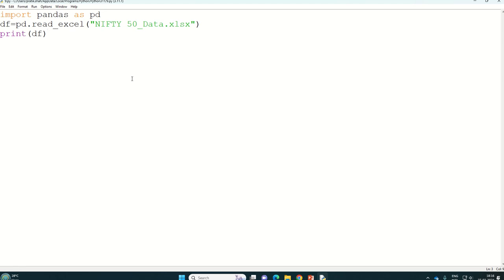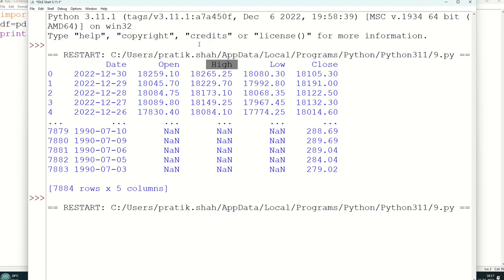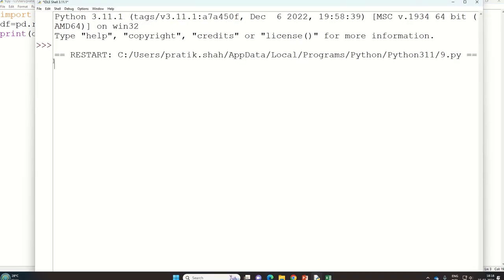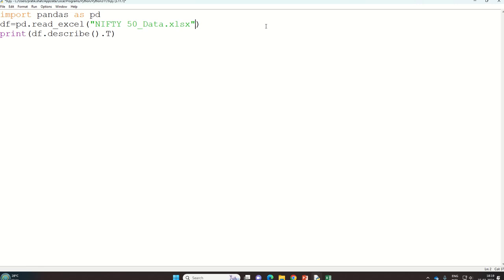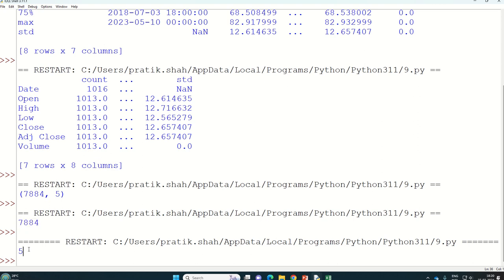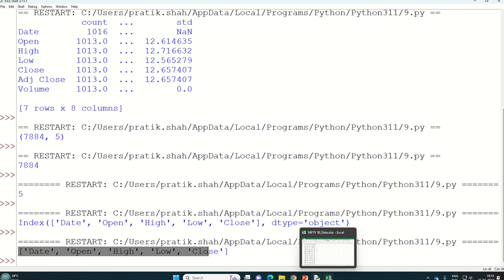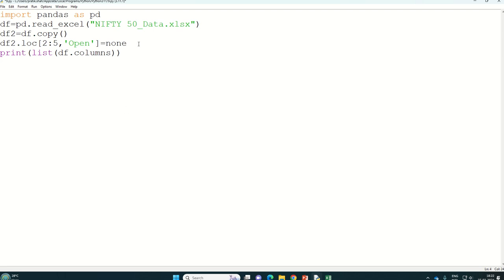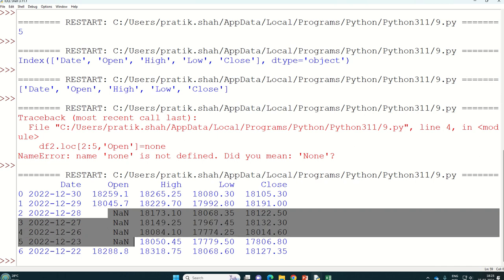Pandas part - 02 | Pandas shape, columns, copy() and locate |Example| MUST WATCH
code:
import pandas as pd
df=pd.read_excel("NIFTY 50_Data.xlsx")
df2=df.copy()
df2.loc[2:5,'Open']=None
print(df2.head(7))